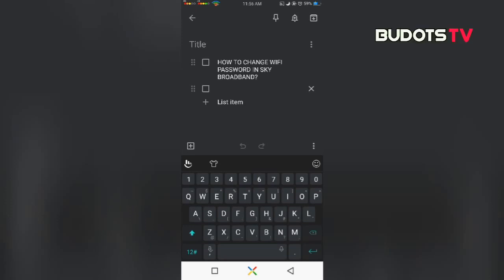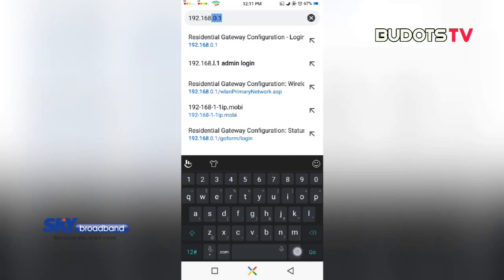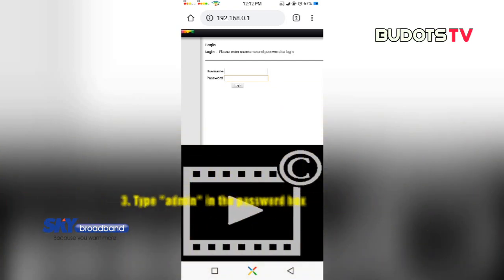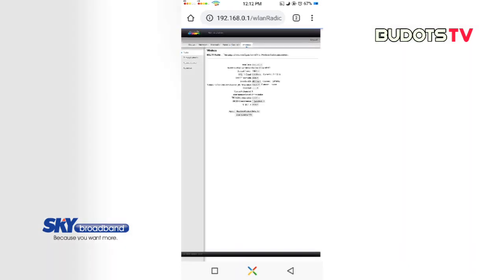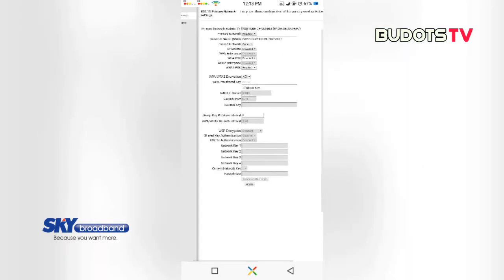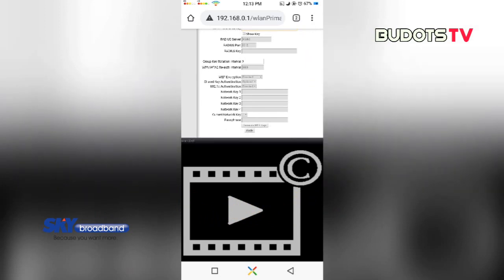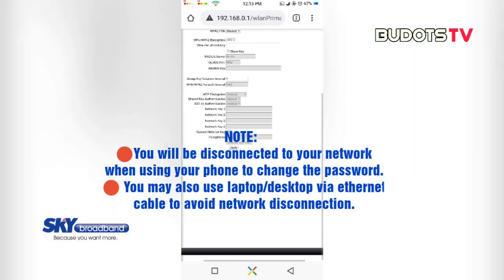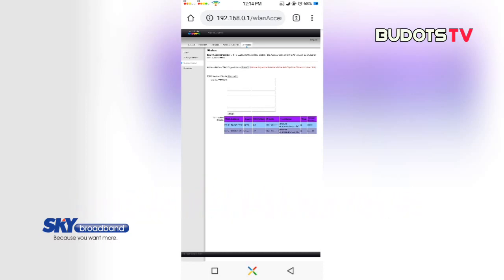How To Change Sky Broadband WiFi Password | Budots TV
skycable skybroadband wifipassword This is the very simple step by step process on changing WIFI PASSWORD in your Sky Broadband/Internet. | Budots TV

This video is personally owned by Budots TV.